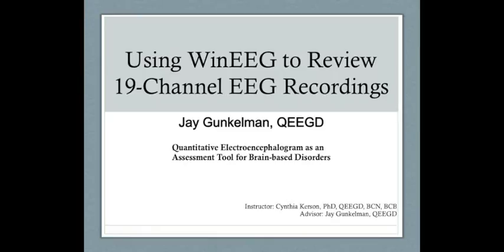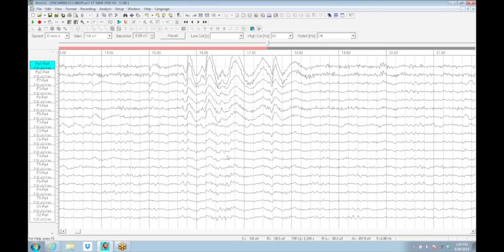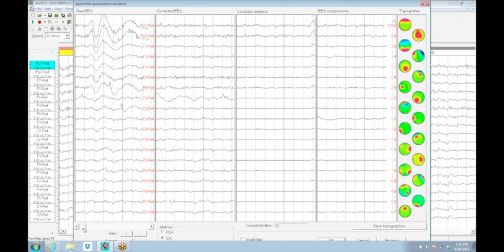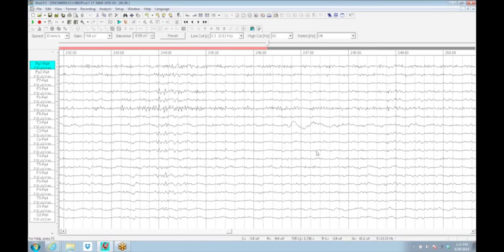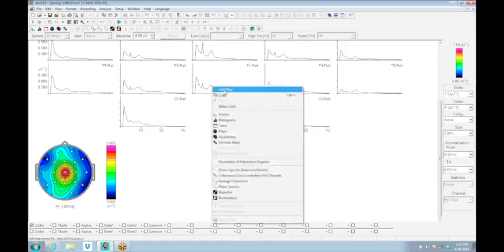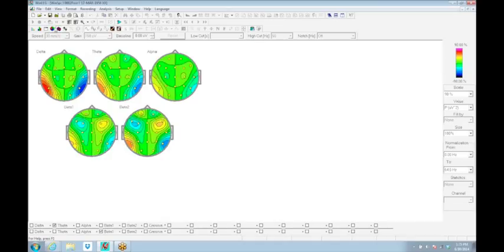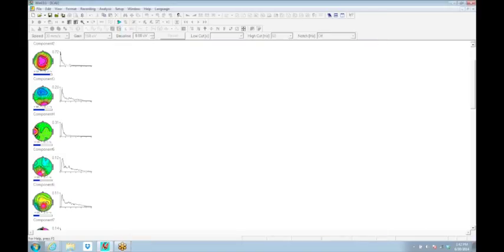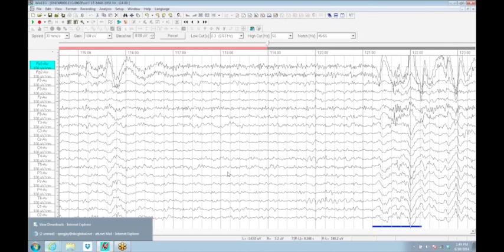WinEEG Instructional Video | Jay Gunkelman & Cynthia Kerson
This video instructs how to use the WinEEG software.